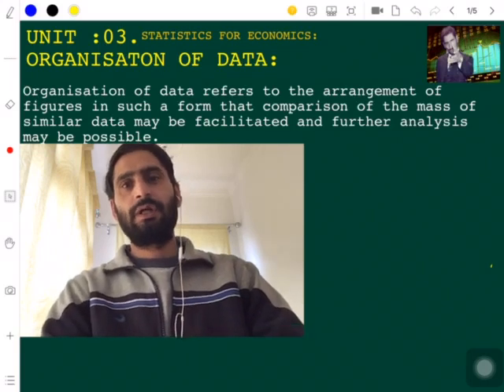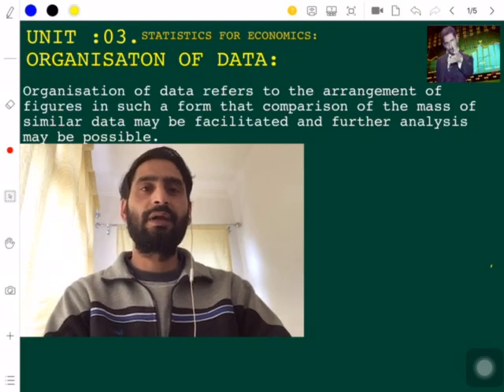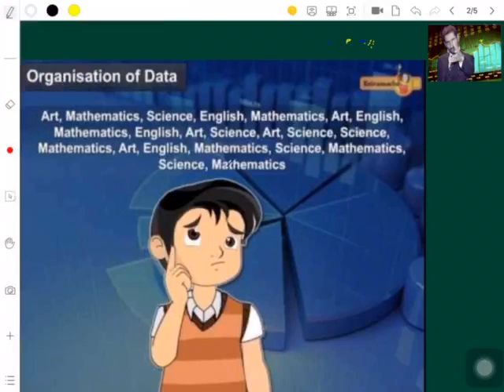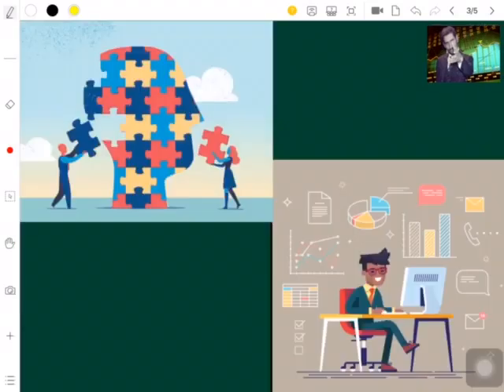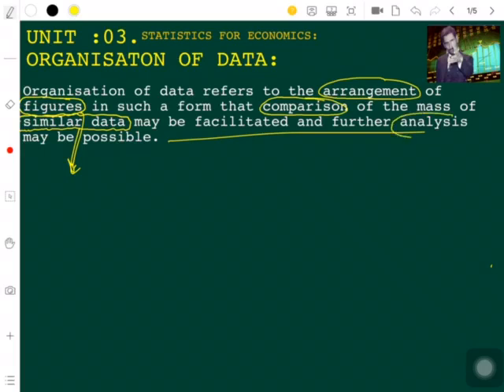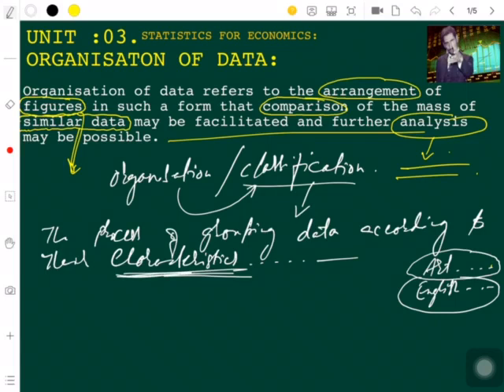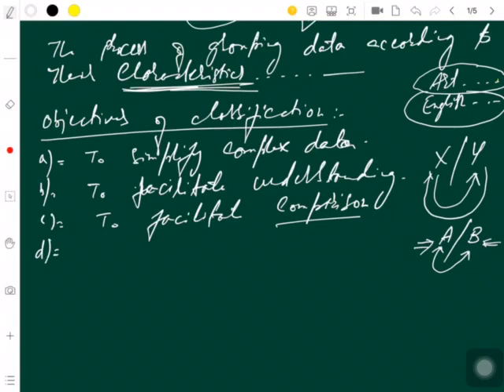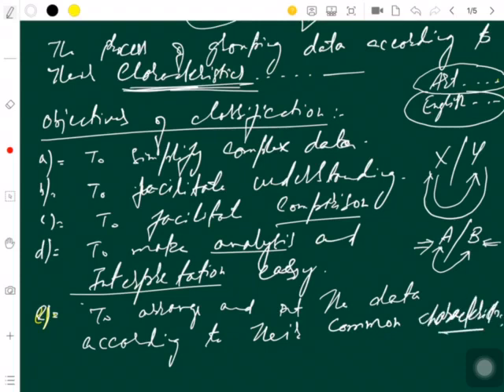STATISTICS FOR ECONOMICS: CLASS 11TH: LECTURE 10.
ORGANIZATION OF DATA.